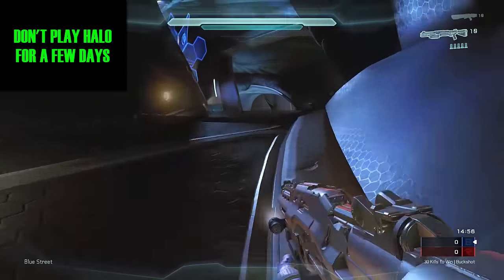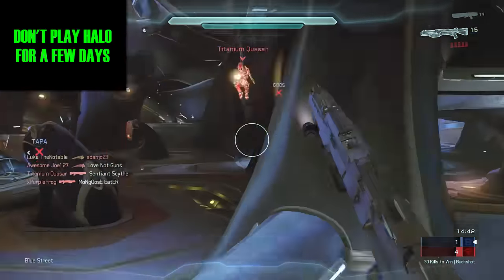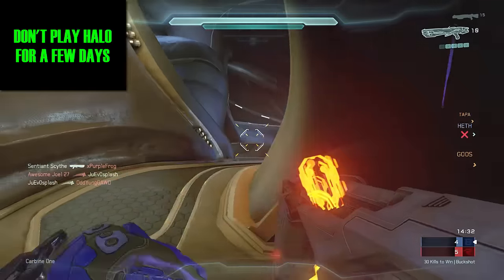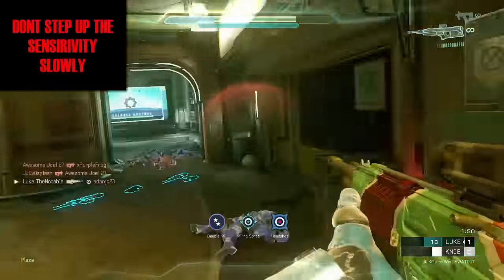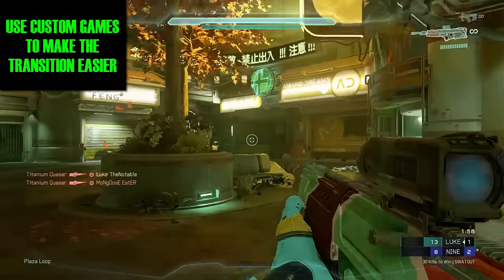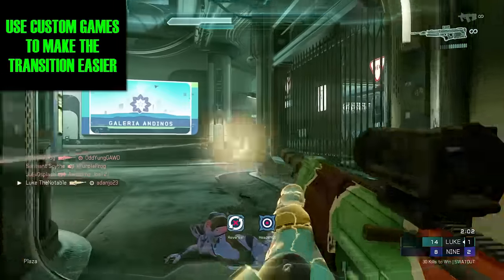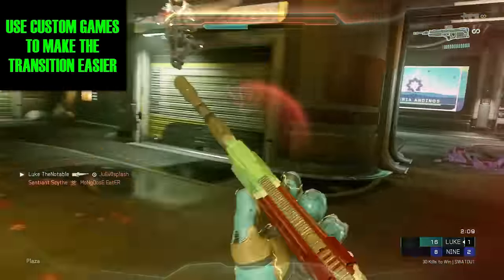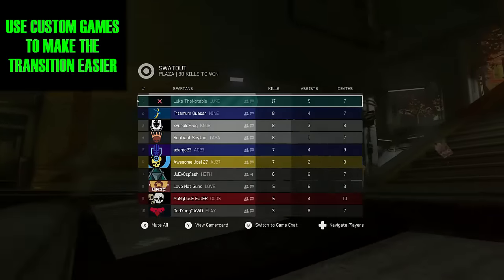Halo 5 - How to switch to 10 sensitivity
Follow Luke TheNotable!